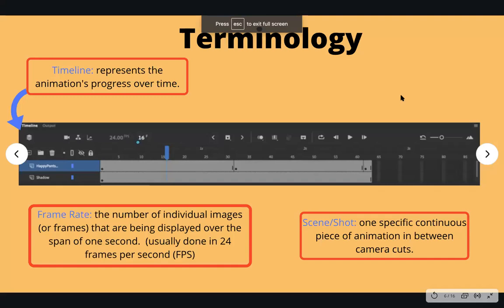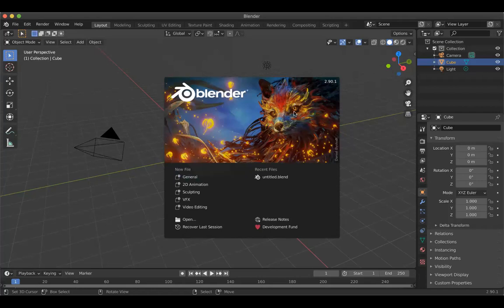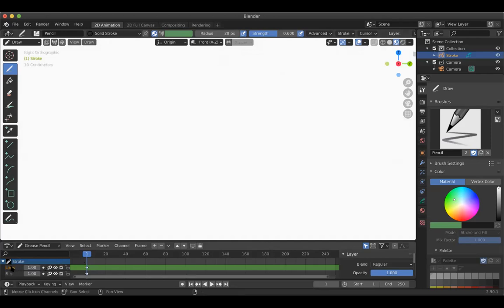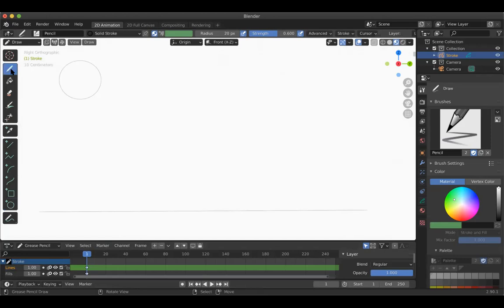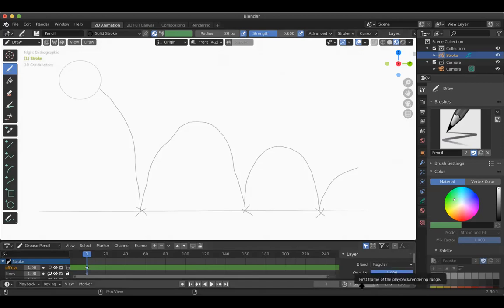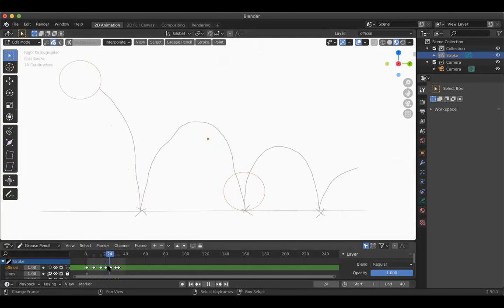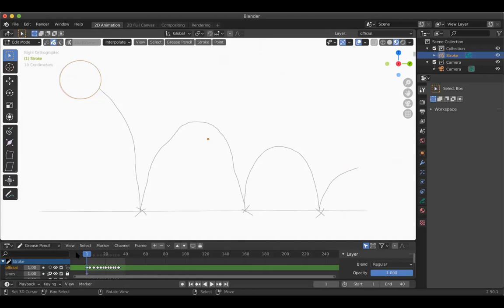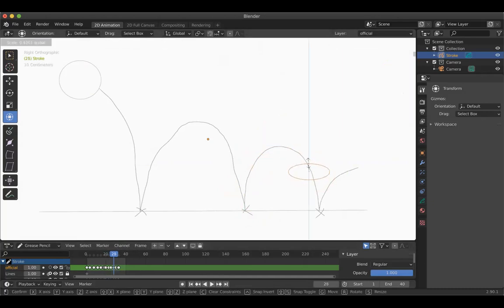The basics of Animation (using blender) - Digital art Workshop 2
Learn the basics of animation using a free app!